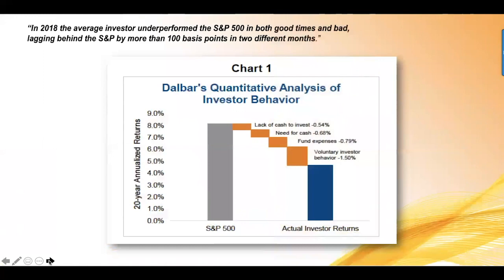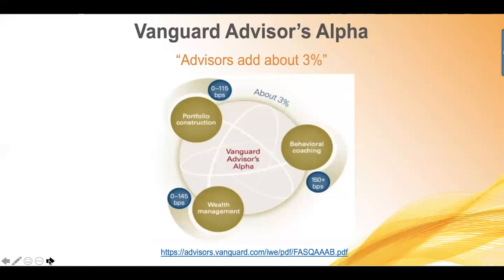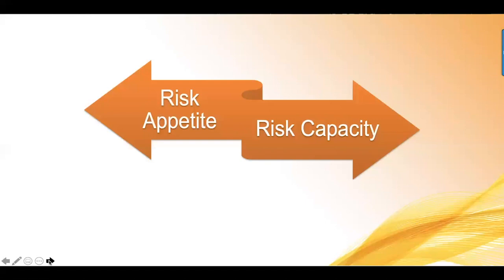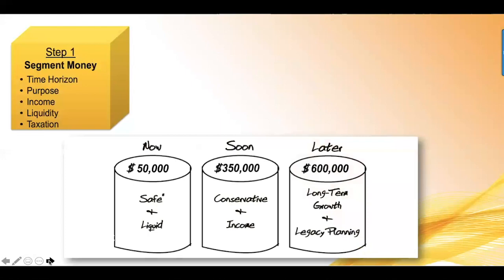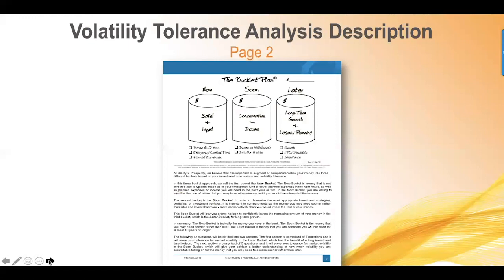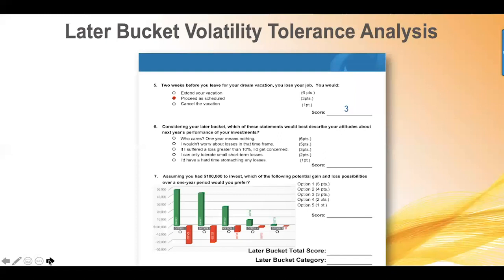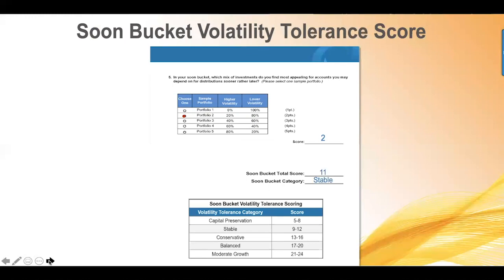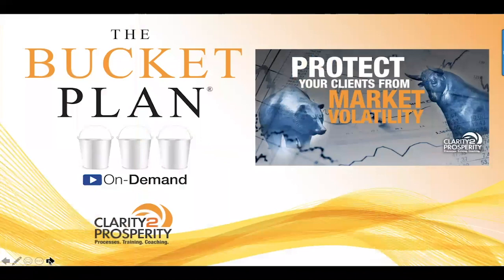Protect Your Clients from Market Volatility Webinar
Watch our latest The Bucket Plan® On-Demand Series webinar and learn how the Volatility Tolerance Analysis accounts for risks and protects your clients from the financial market.

On the go?